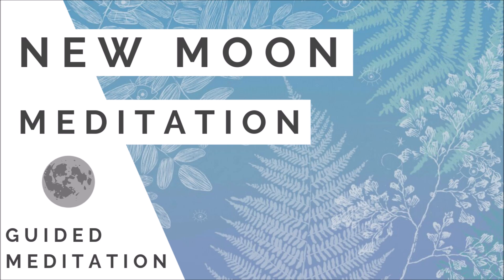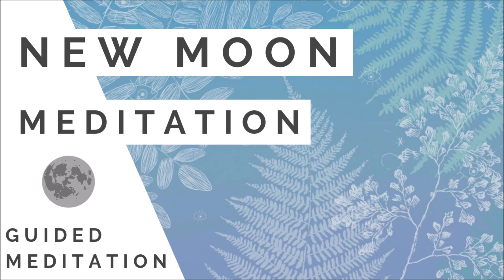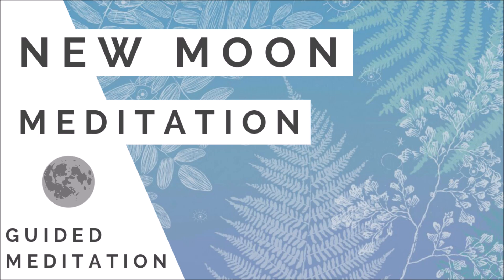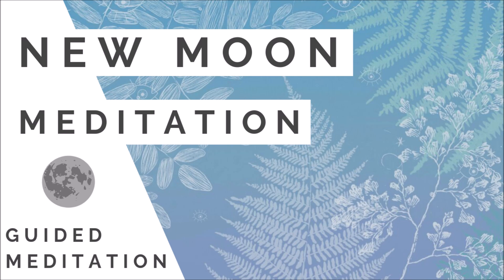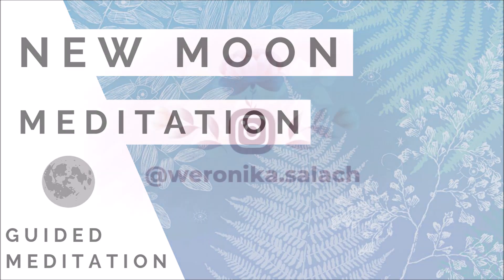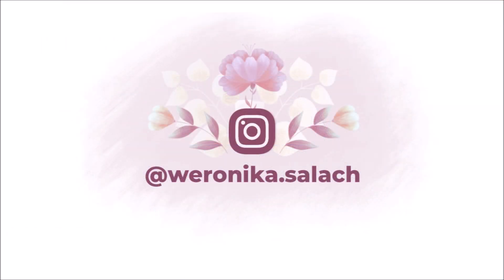NEW MOON Guided Meditation & Visualisation // Set Intentions & Let Go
Please comment "NEW MOON" if you listened to this meditation.

I hope you enjoy this recent guided meditation, ideal to practice around the New Moon. Please be informed, you can use this meditation not only exactly on the time of the New Moon, but also a few days around that day - when the Moon is still quite dark, or at its darkest.

Another New Moon meditation is the WISE OLD WOMAN lunar meditation form the Lunar Archetypes series, which you can find here:

MUSIC
YouTube Library: "The_Sun_is_Scheduled_to_Come_Out_Tomorrow"